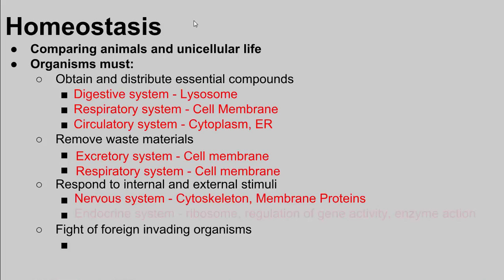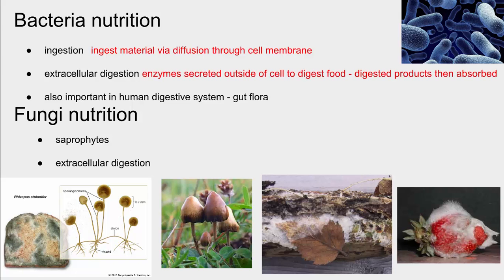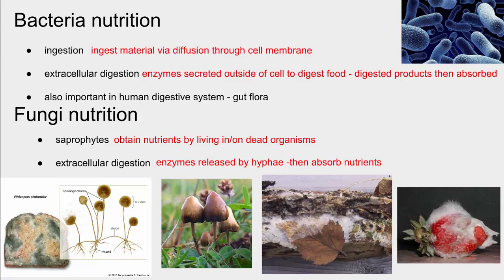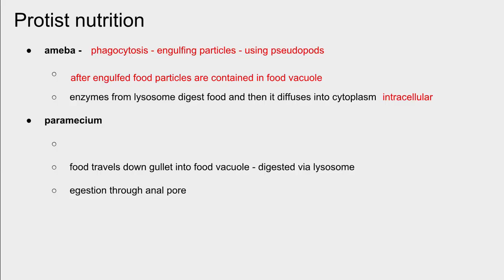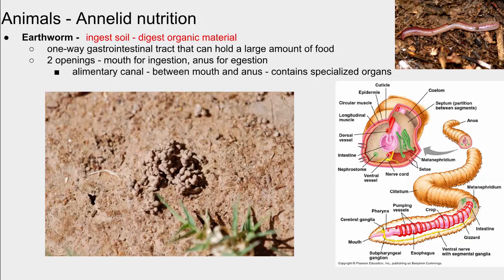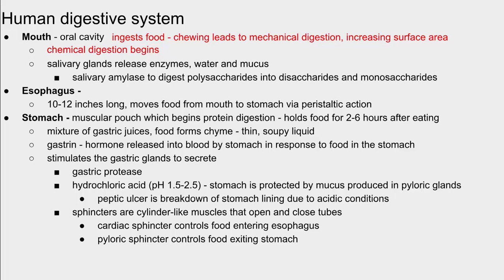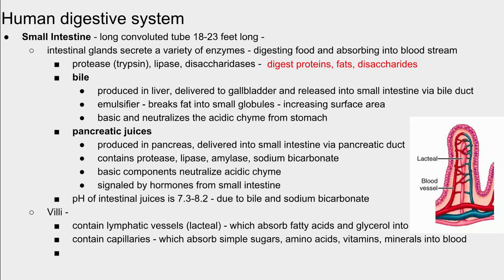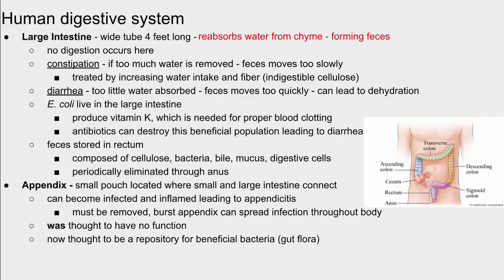AP Bio Prep - Nutrition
In this video we discuss adaptations for obtaining nutrients.